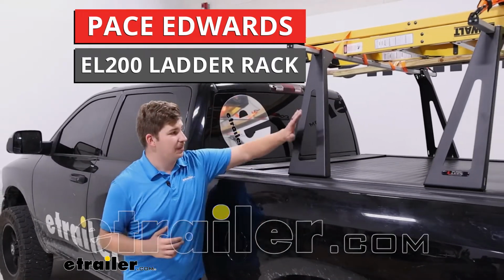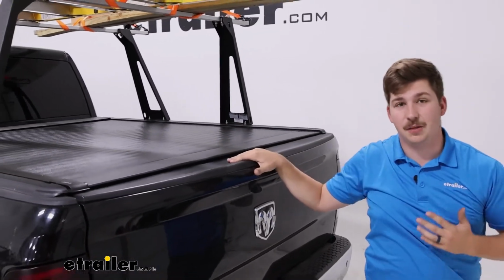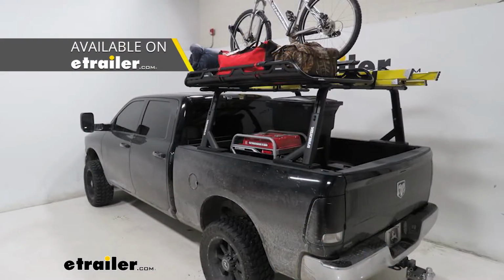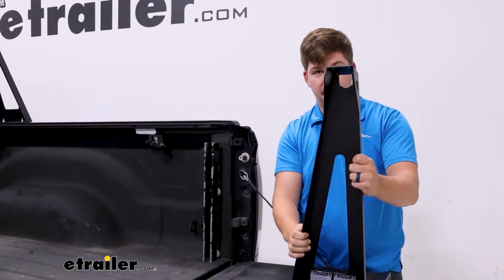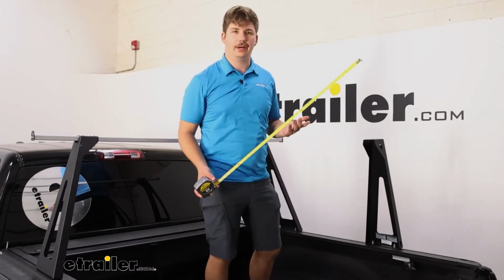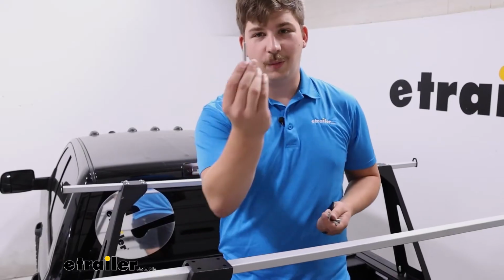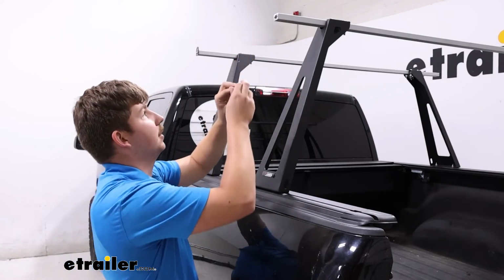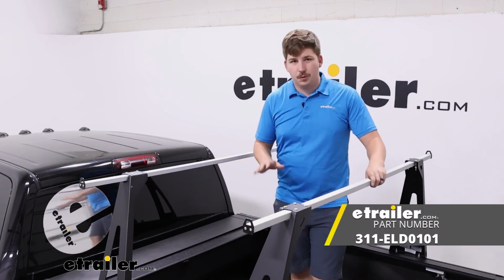etrailer | Let’s Check Out the EL200 Ladder Rack for Pace Edwards UltraGroove Tonneau Covers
Hi everyone. Aiden here with etrailer.com. Today we're taking a look at the Pace Edwards Ladder Rack System designed to be used with their Pace Edwards Ultra Groove Tonneau Covers and this is going to be a ladder rack great for carrying lumber, ladders, maybe some other recreational accessories like a kayak, a tent, maybe a bike rack. There's a lot of things you can do with this and it's all designed to do in tandem with having a tonneau cover so our bed can be covered up, we get that added fuel economy and security with all of our gear locked up inside and some of the oversized items like a kayak or a bike that might not fit well in here with the cover on top, so we can still carry it all and do it with ease as well. So right off the bat, up top you can see we're utilizing the tie down points on our end caps here. These are gonna give us points to hook a strap into like an S hook so we can get all of our gear secured.

You can see everything on here is very solid, nothing's moving around, so we've got a good strong hold on all of this while not taking up that room inside the bed. One thing I will say is that you are a little bit limited by the weight capacity here. It does have a 200 pound weight capacity which for someone working on a job site where you are gonna be carrying more lumber, more ladders, more gear, and you need that higher capacity, I'll maybe you look into just a traditional ladder rack that isn't designed to work with a tonneau cover because you aren't gonna be as limited with your weight there. That is a trade off you have to make. But if you're doing this for maybe some small projects around the house and just recreational use like kayaks, rooftop tents and bikes, then that 200 pound limit probably isn't as much of a concern for you and this system would work great.

One other limiting factor is the fact that this is fixed. There's no adjusting it up and down. So while we do have clearance over the cab, that's great for longer loads like our lumber, longer ladders, kayaks anything like that that might run into the cab if we have it over the bed here, it is gonna be a little bit of a hassle for other things. Maybe if we have a bike rack up there we don't need it to extend over the cab and it'd be nicer to have that rack lower down where it's easier to reach. Same thing with a tent when we're loading it up it's easier to have that rack lower down and we don't always need that extreme height.

So you are stuck with that 24 and a half inch height on this rack compared to something else like the Yakima Overhaul that's an adjustable ladder rack system that still does work with your tonneau covers here as long as they've got that rail system so you get more adjustment there. You can change that height depending on what you're carrying unlike this where you're kind of stuck with that height you have here. Overall construction's gonna be a black powder-coated steel upright and the crossbars are aluminum so we don't have to worry about any rust and corrosion up here and even the uprights will have some weather resistance to them. And overall, even though the system lacks adjustability it does make up for that in a relatively simple install process, so let's go through that process now. The first thing we wanna do is install the uprights onto the rails of our tonneau cover.

We wanna make sure that these are in the correct orientation too so you'll see that they slant inward, that's gonna face in towards the middle of the bed, and then on this side we have a more vertical section and a more slanted section. The slants we want facing in towards each other, so this rear crossbar is gonna face towards the cab. That front crossbar we have installed that's gonna face towards the tailgate. And then, once we've got the correct orientation we can take two of our carriage bolts, slide them into the rails right here and then I'm just gonna get these loosely set in place for right now. Exact spacing, we'll figure out in a second. We'll set the upright down on top of those exposed threads and then on the inside, secure it with a flat washer and a lock nut. Before we get all of it fully attached you probably wanna go ahead and attach this pad to the underside of the upright. We're not leaving this in place so I'm not gonna install it today but that'll just stick in there and give a little bit of protection so it's not metal on metal contact when you have this installed on your tonneau cover. So for right now, I'm just gonna mostly tighten it down. I wanna leave it loo